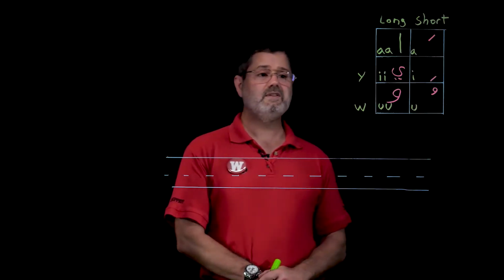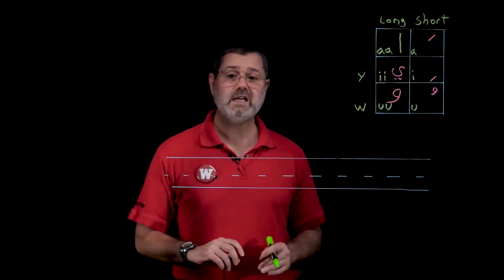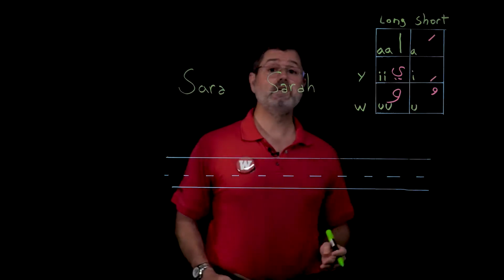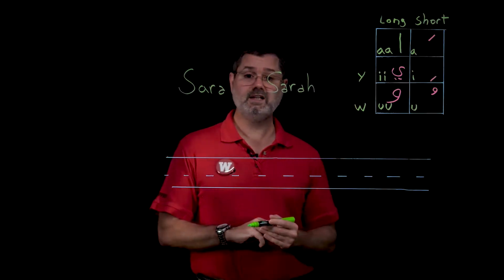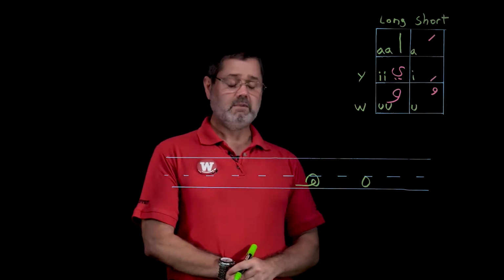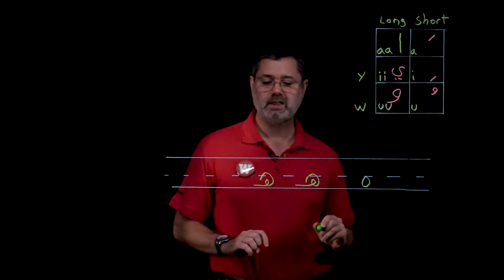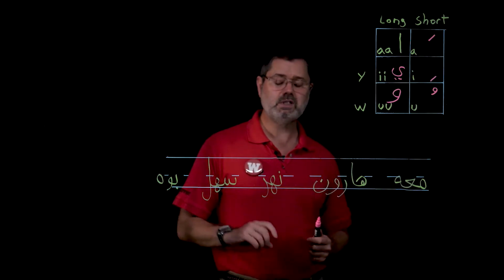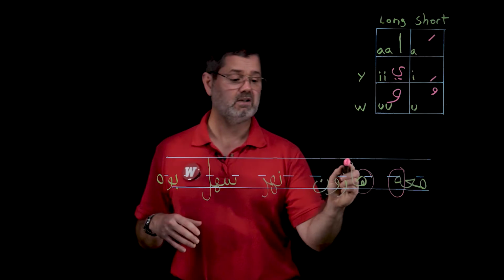Arabic Alphabet Lesson 3, part 2 - haa